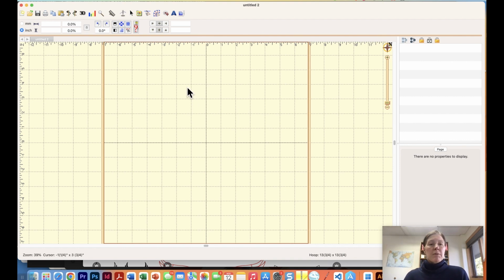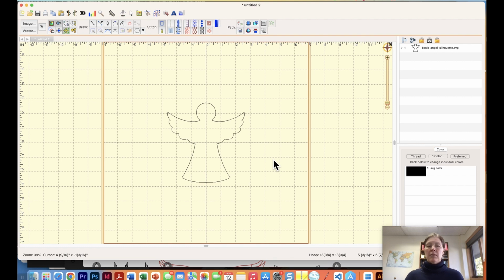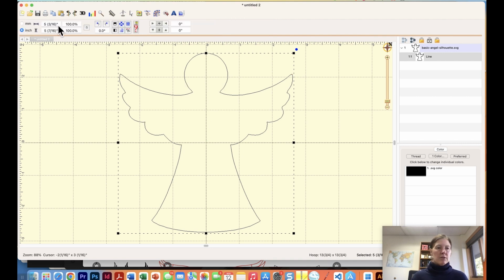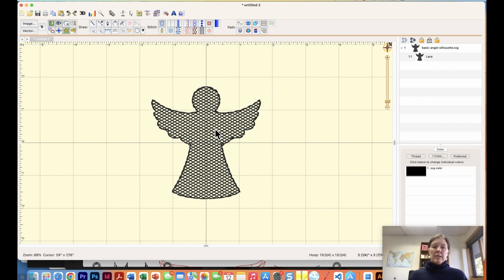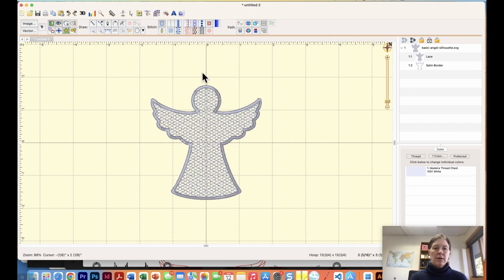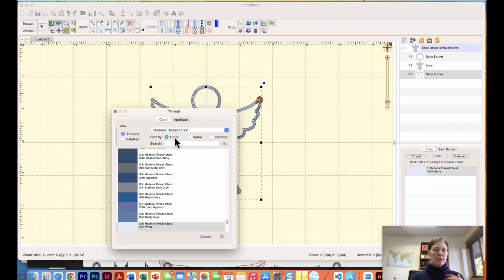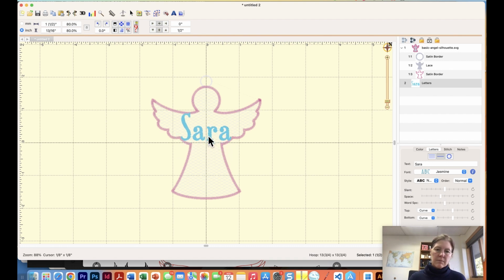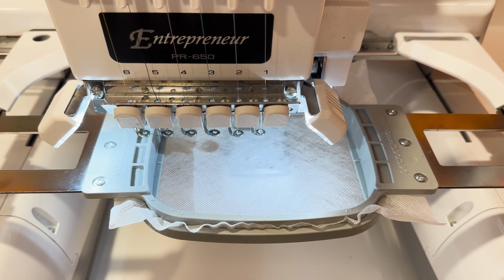How to digitize a free standing lace (FSL) angel ornament in Embrilliance StitchArtist and stitch it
Ready to whip up some stitchable magic? In this video - I will show you  how to digitize a simple free-standing lace (FSL) design from start to finish. We’ll walk through creating the shape, setting proper stitch types and densities, and preparing the design for embroidery. Then, we'll watch the full stitch-out process to see how the lace comes to life off the hoop. This tutorial is perfect for beginners looking to explore FSL digitizing and stitching.

What is FSL?

Video highlights:
0:00:00 Welcome and Introduction
0:00:35 Importing the SVG file
0:01:30 Where to get an SVG file
0:02:05 Examining the SVG file
0:02:36 Resizing the design
0:03:31 Applying the FSL fill
0:04:10 Changing the color
0:04:34 Creating the satin outline
0:05:05 Creating a loop to hang the ornament
0:05:44 Aligning and moving the loop
0:06:20 Changing the border color
0:06:40 Adding a name using the Jasmine font
0:07:57 Previewing the stitch out
0:08:22 Stitching out the design on the embroidery machine